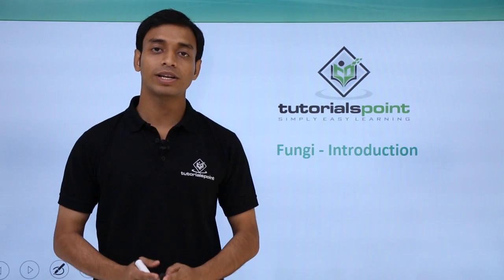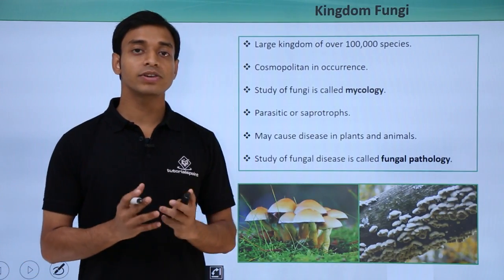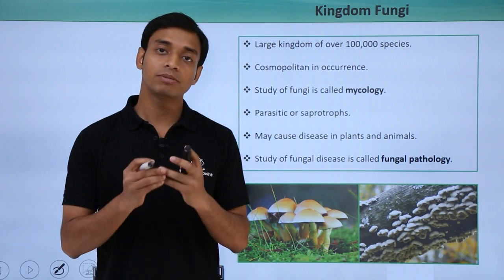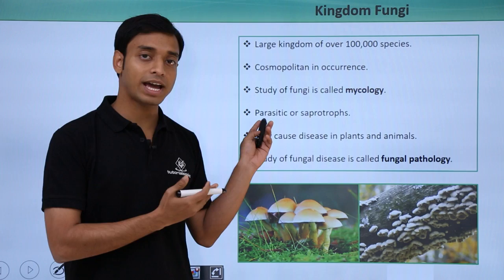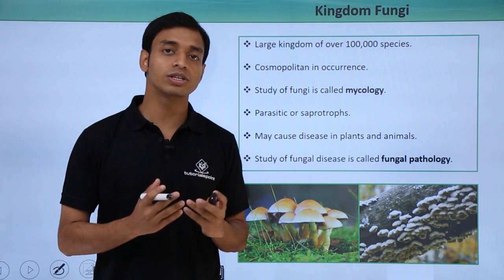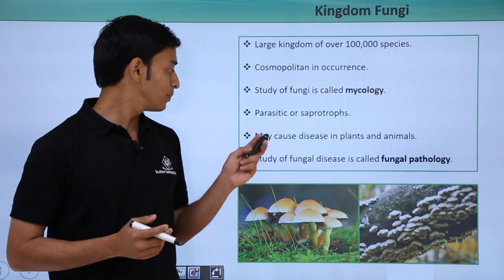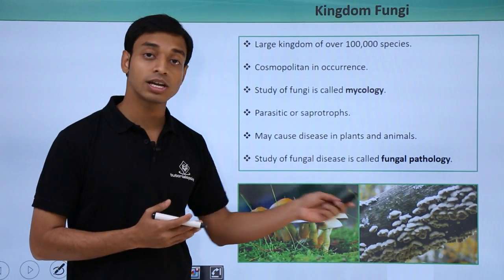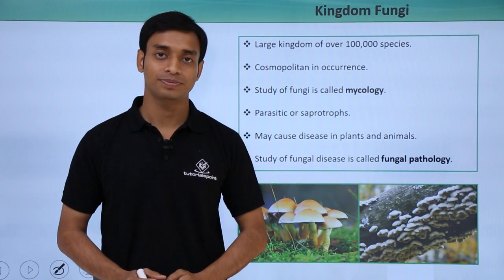Class 11th – Fungi – Introduction | Biological Classification | Tutorials Point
Fungi - Introduction